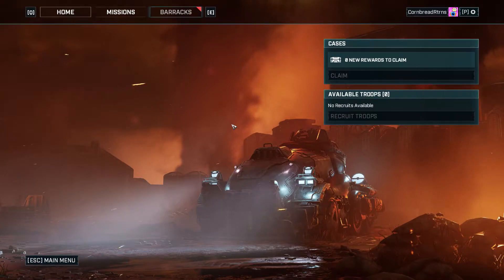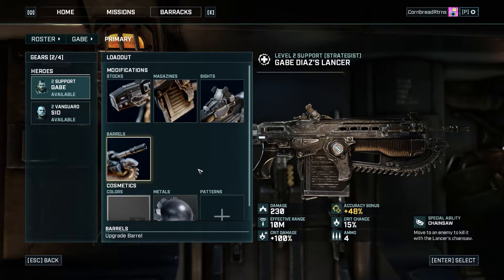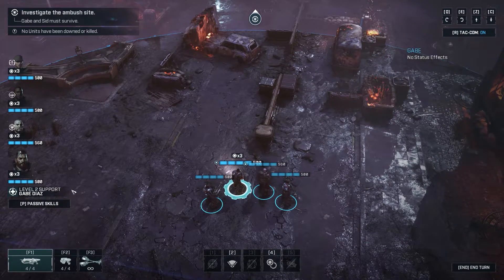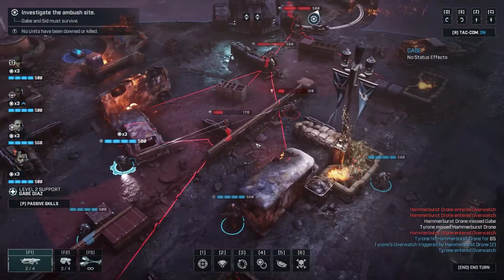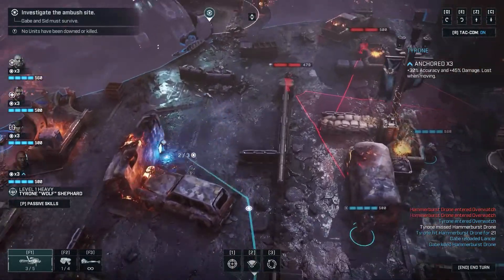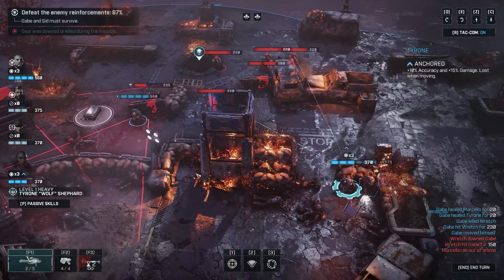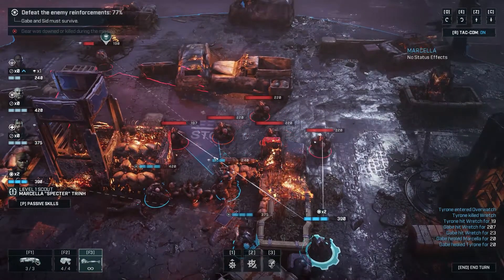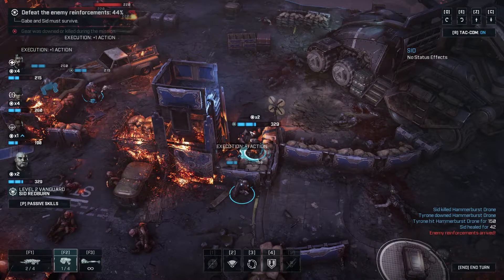Let's Play: Gears Tactics (Gears of War) Campaign - Part 2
Welcome to Let’s Play: Gears Tactics (Gears of War) Campaign, the new turn-based strategy game from Splash Damage and The Coalition! We are starting a brand new campaign and checking out all the awesome Gears inspired XCOM like goodness. Super pumped to check it out! Like always, thanks so much for coming.

Warning: some strong language

My Rig:
32GB DDR4 Gskill ram @3600

All footage was captured at 1080p @ 60pfs